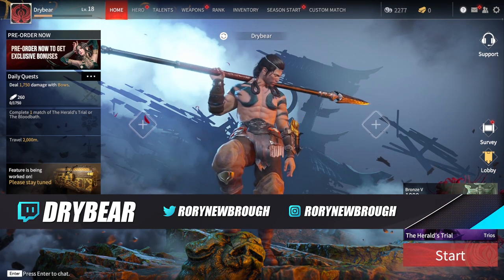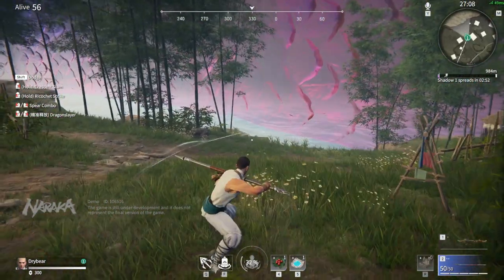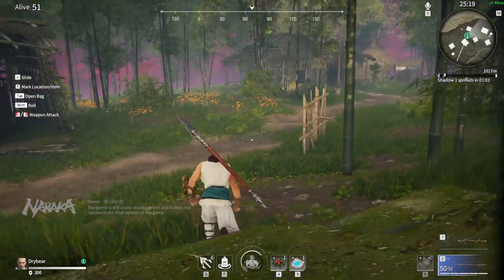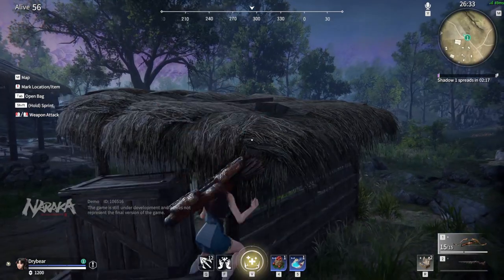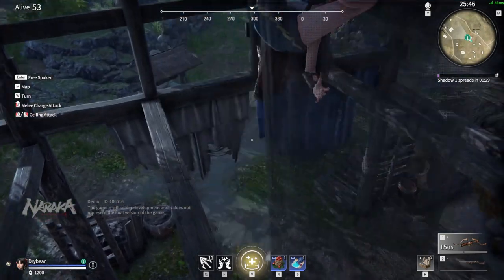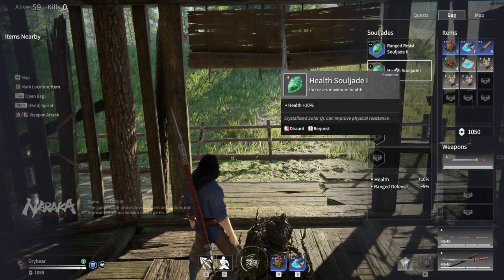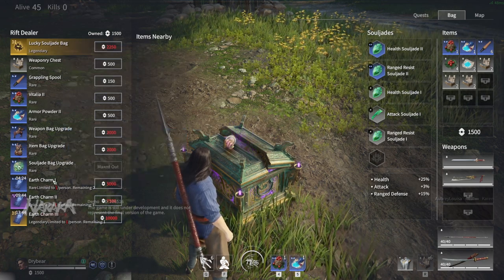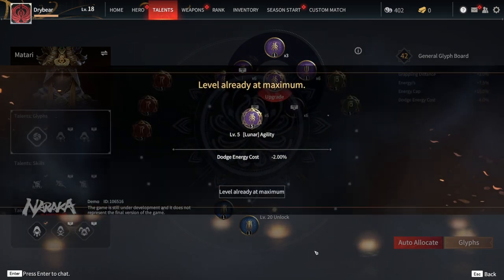Beginner's Guide to Naraka: Bladepoint | Get Me Started - Combat, Heroes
Today's video covers everything you need to know to get started in Naraka: Bladepoint the new Melee Battle Royale from 24 Entertainment! Beginner's Guide to Naraka: Bladepoint | Get Me Started.

Stay up to date on what I'm doing!